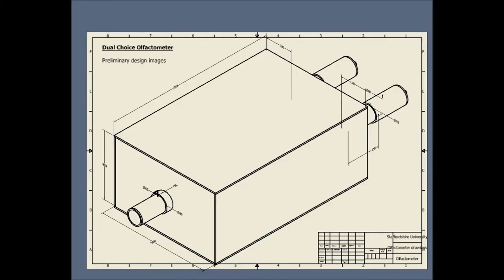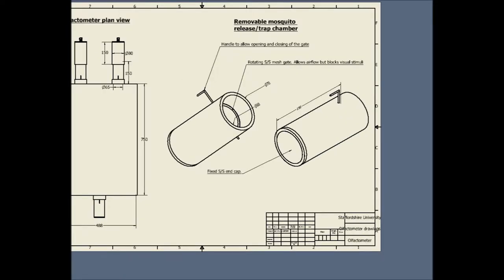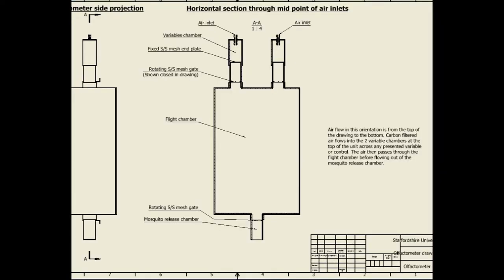Olfactometer video blog update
This blog follows my design, build, and testing process for 'my' dual choice olfactometer. I will be incorporating video clips which will focus on particular issues or design decisions, especially where I have been able to involve other students in workshops and discussions.

Main blog page: blogs.staffs.ac.uk/mosquitoes